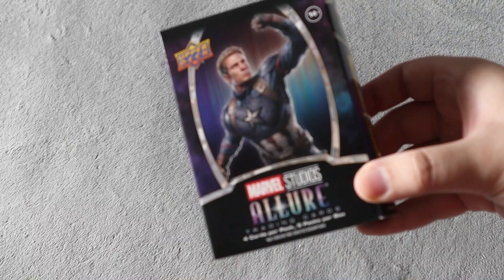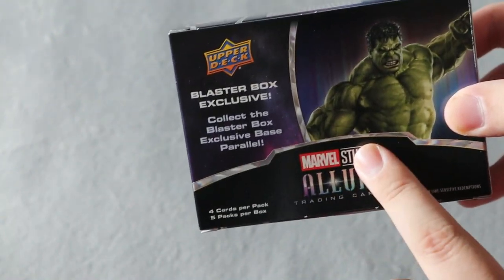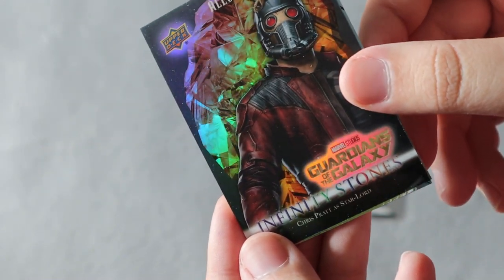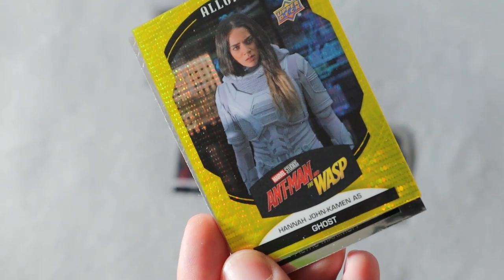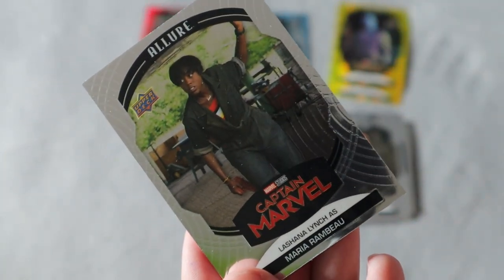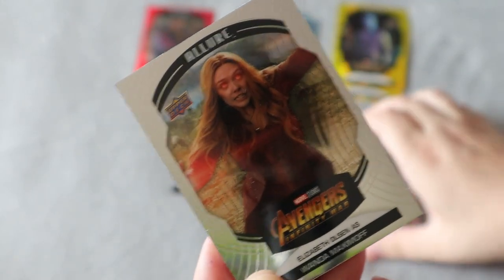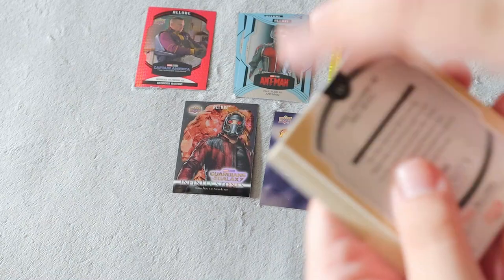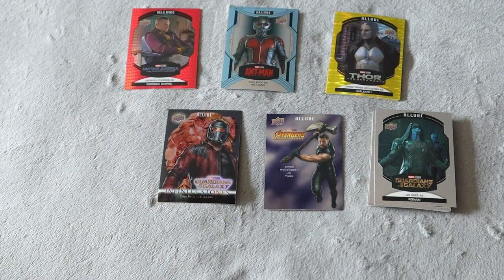MARVEL ALLURE BOX!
What's inside?